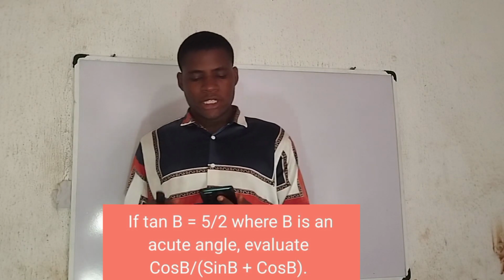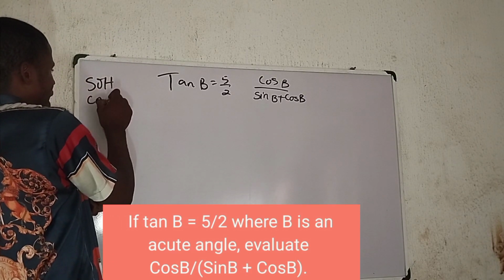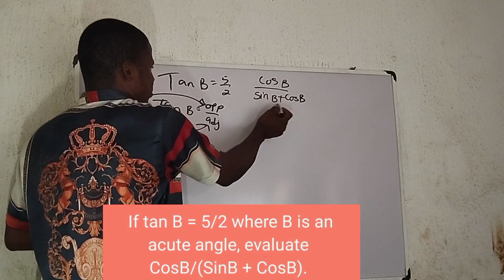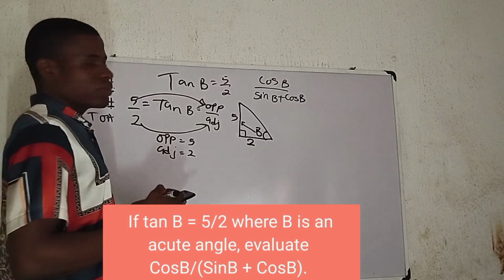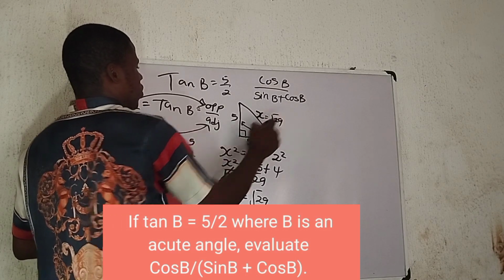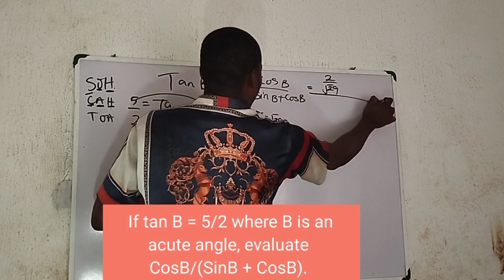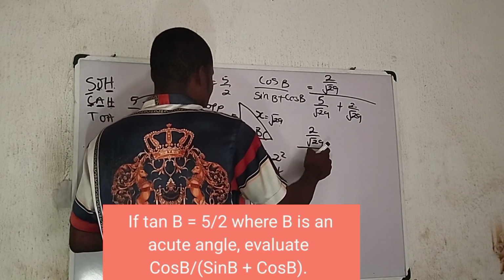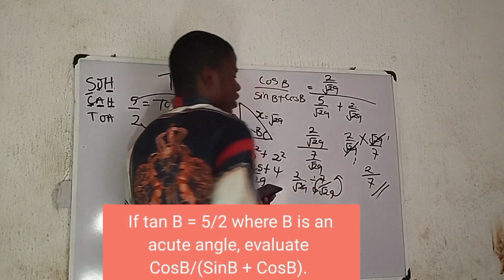Happy Sunday Fams 🤏